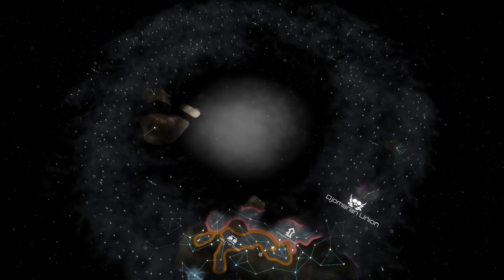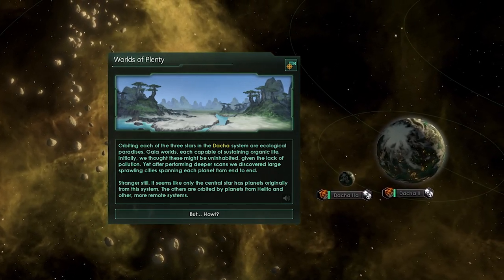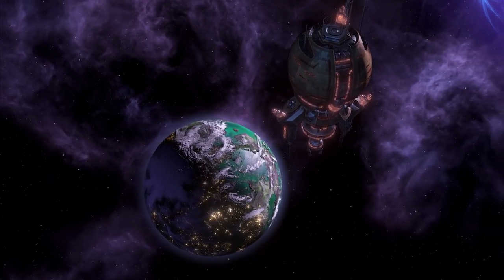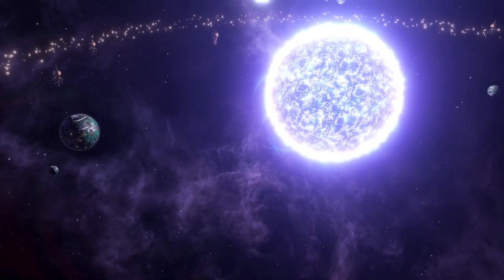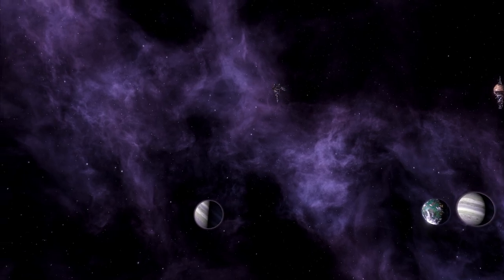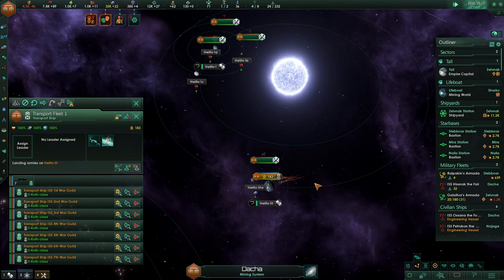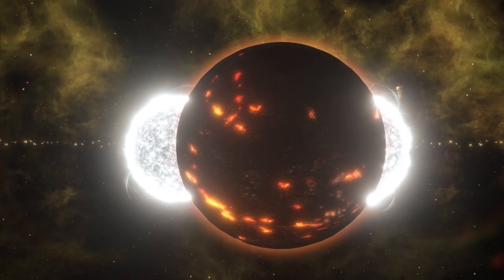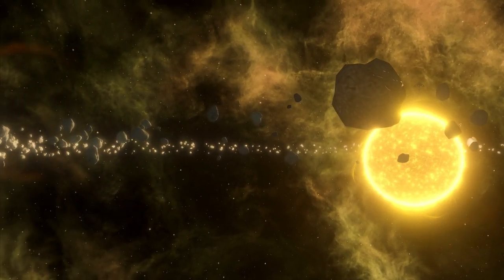The Solarpunk Empire is Broken (6 Free Gaia Worlds)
Unique star systems are nothing new in Stellaris, ranging from places with ringworlds, broken megastructures, weird space weather, and a wide variety of other things. However, First Contact has introduced the Solar Punk Empire, a Hyperion inspired species that has stolen several Gaia worlds, retreated to their system and now just kick back, relax and have a thriving civilization in a place where that shouldn't be possible. The question? How do I take control of these planets? Let's find shall we.

Video Title; The Solar Punk Empire is Broken (6 Free Gaia Worlds)